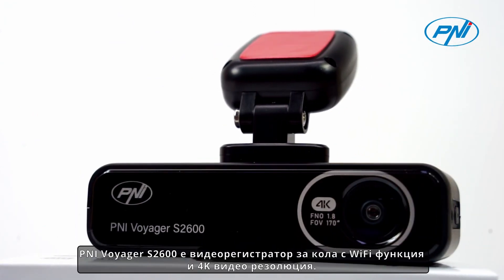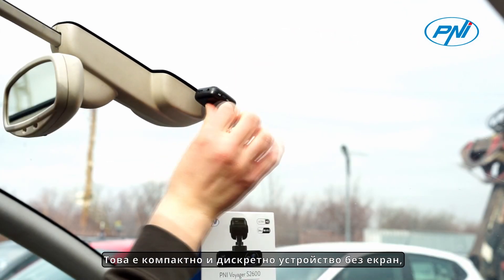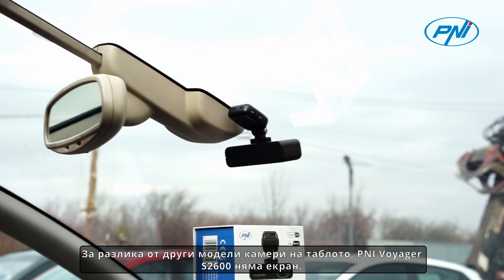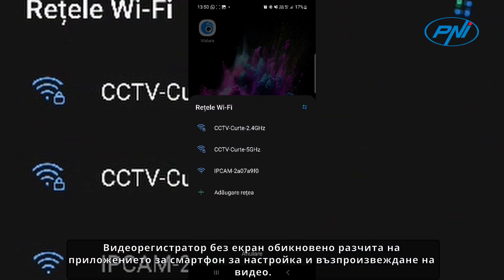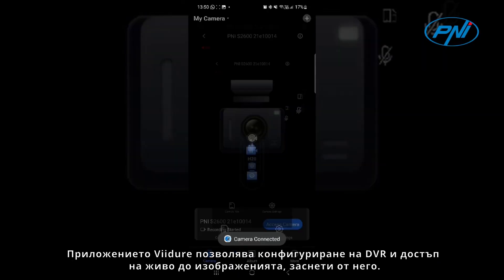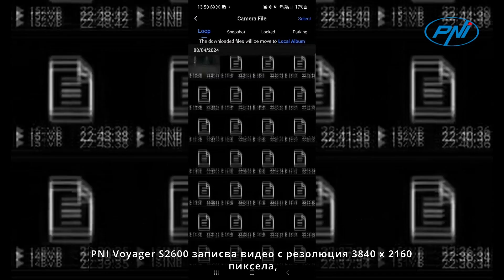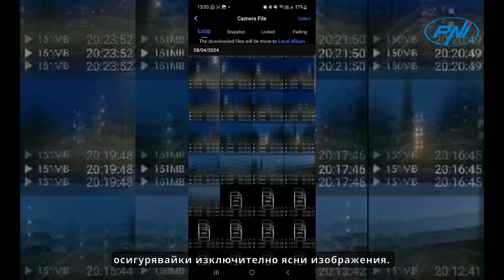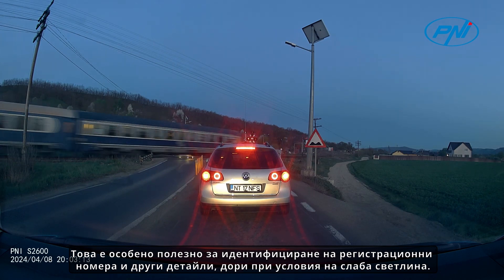Car DVR camera PNI Voyager S2600 WiFi 4K BG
PNI Voyager S2600 е видеорегистратор за кола с WiFi функция и 4K видео резолюция. Това е компактно и дискретно устройство без екран, предназначено да записва висококачествени видео изображения по време на шофиране
За разлика от други модели камери на таблото, PNI Voyager S2600 няма екран. Видеорегистратор без екран обикновено разчита на приложението за смартфон за настройка и възпроизвеждане на видео. Приложението Viidure позволява конфигуриране на DVR и достъп на живо до изображенията, заснети от него.
PNI Voyager S2600 записва видео с резолюция 3840 x 2160 пиксела, осигурявайки изключително ясни изображения. Това е особено полезно за идентифициране на регистрационни номера и други детайли, дори при условия на слаба светлина.
Чрез функцията за паркиране DVR следи автомобила дори когато е паркиран и двигателят е изключен. DVR автоматично започва да записва, ако бъде засечено движение или удар, като помага да се спестят инциденти като удари или вандализъм.
За да се възползвате от тази функция, ви е необходим специален захранващ кабел.